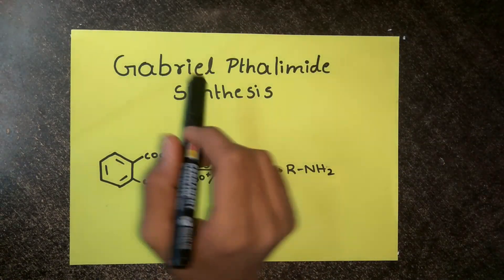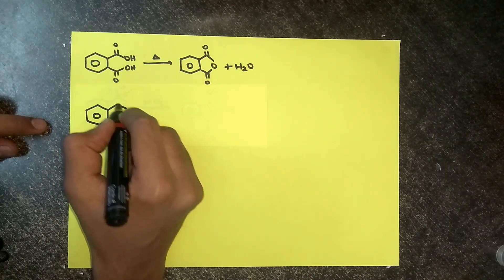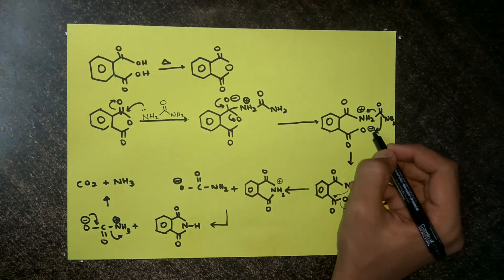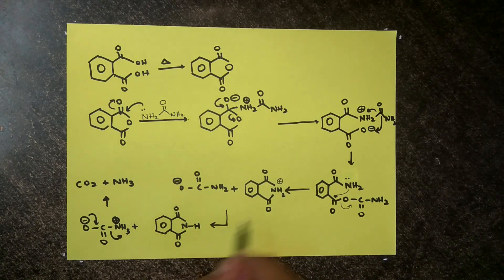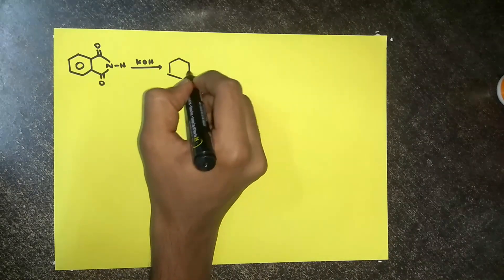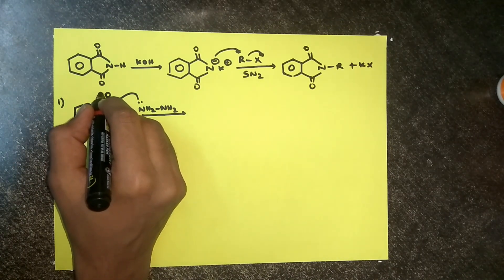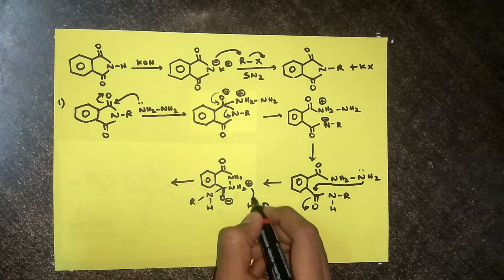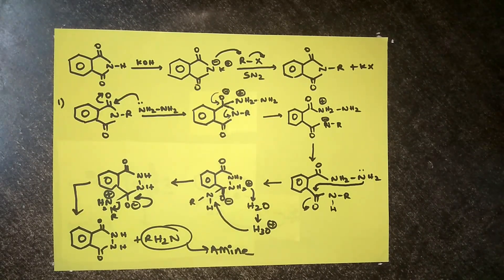Gabriel Pthalamide Synthesis-Mechanism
This video discusses the detailed Mechanism of each and every step of interesting Gabriel Pthalamide Synthesis reaction in the conversion of alkyl halides to primary amines!

By the way there are 2 errors in the video but I will try not to do in my future videos, Thanks!

At 2:22 it's NH but Not NH2

At 7:44 it's NH-NH2 but not NH2-NH2